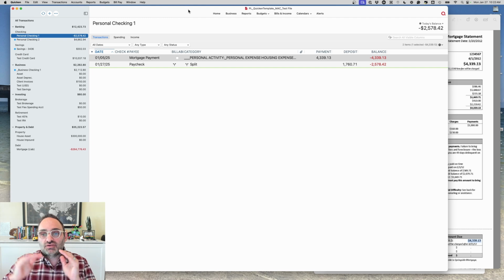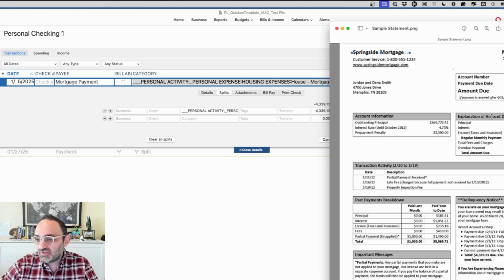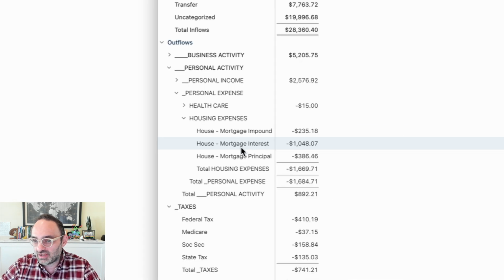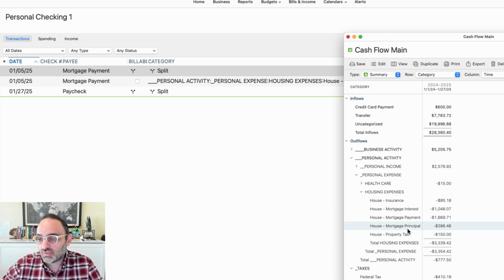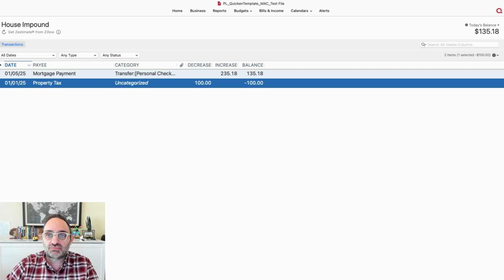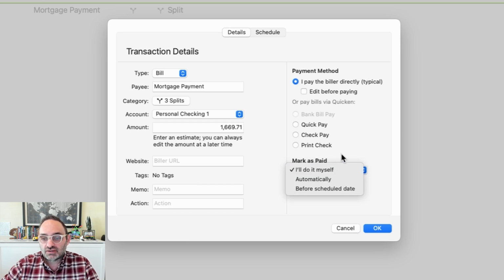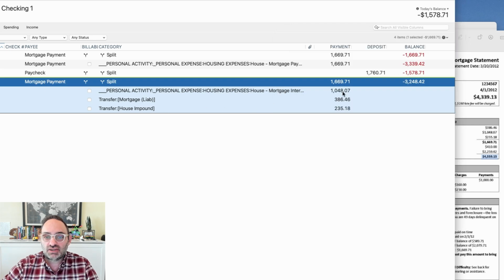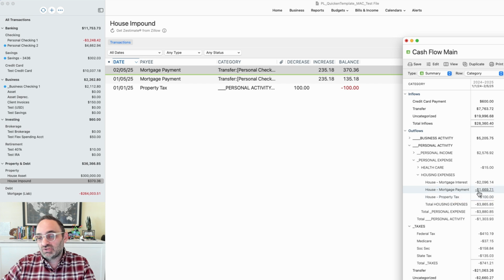Quicken for Mac Tutorial: How to ACCURATELY Enter Mortgage Payments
In this Quicken for Mac tutorial, I'll show you how to properly enter and categorize mortgage payments. I'll also teach you how to interpret your mortgage statement and use splits in Quicken to reflect expenses accurately.